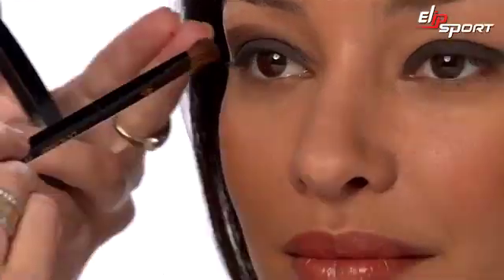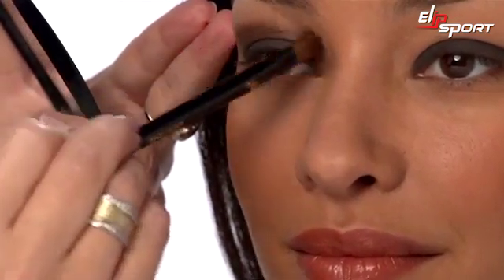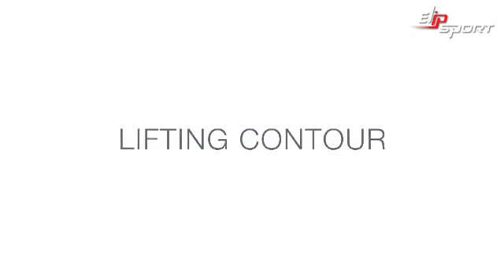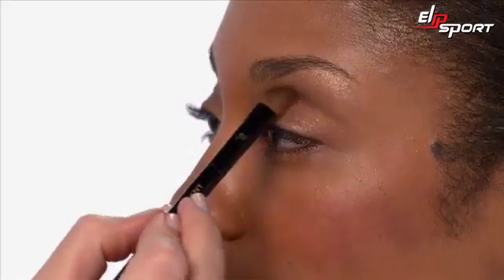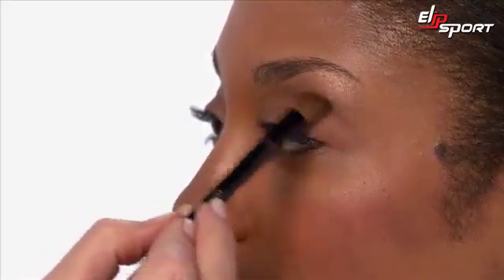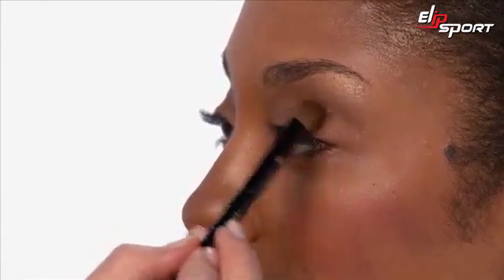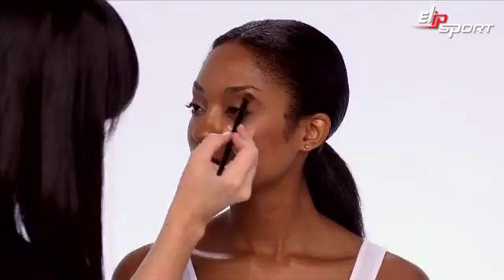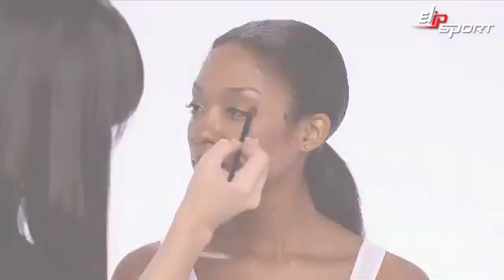Chì kẻ mắt nâu số #13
Vóc dáng hoàn hảo là điều mà ai cũng mong ước. Vóc dáng đẹp sẽ góp phần giúp bạn thêm tự tin hơn trong cuộc sống, chính vì vậy các bài rèn luyện cơ thể và các thiết bị thể thao vẫn luôn là mối quan tâm của nhiều người. Elipsport.vn với đa dạng thiết bị thể thao: máy chạy bộ, xe đạp tập, thiết bị gym…. sẽ đáp ứng tốt nhu cầu của bạn.